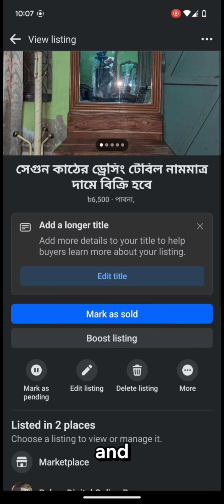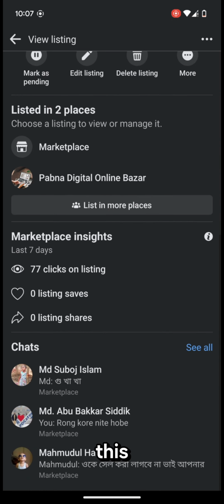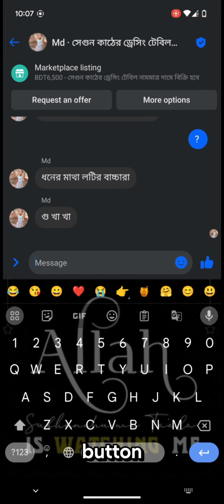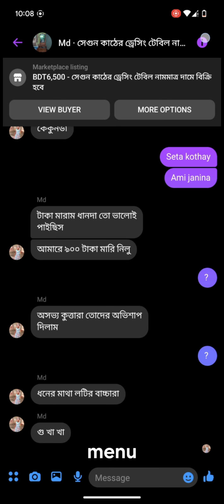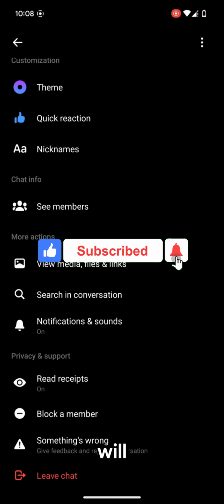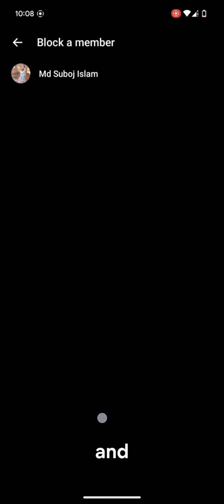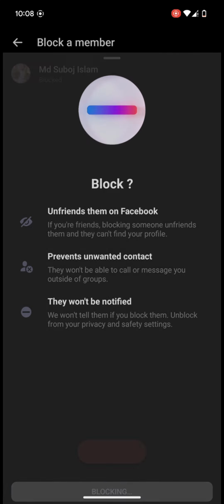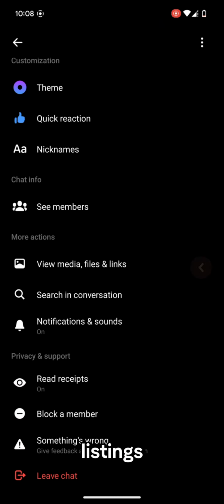I Blocked Someone On Facebook Marketplace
🚫 Tired of dealing with unwanted buyers or sellers on Facebook Marketplace? In this video, I'll show you how to block someone on Facebook Marketplace and stop unwanted messages! Stay safe while buying and selling with these quick steps to protect your account! 🛡️

Topics discussed in this video:
block someone on facebook marketplace,
facebook marketplace block,
how to block buyer facebook,
block seller facebook marketplace,
fb marketplace tips,
facebook marketplace tutorial,
marketplace safety,
block fb marketplace user,